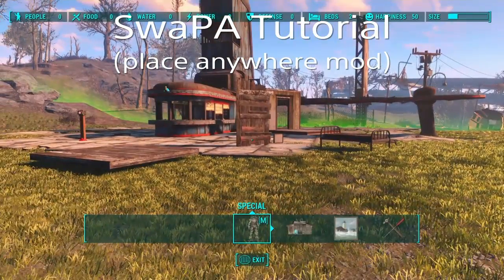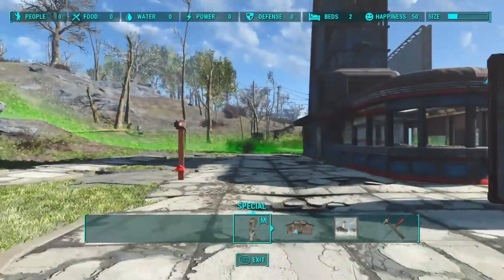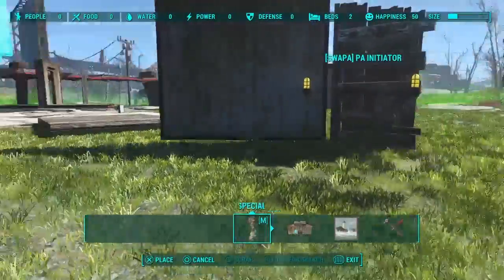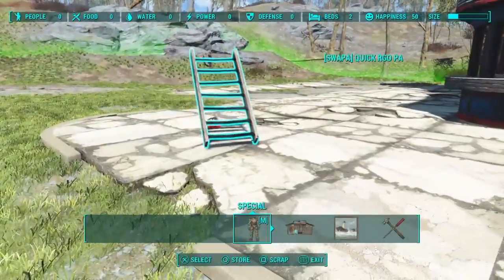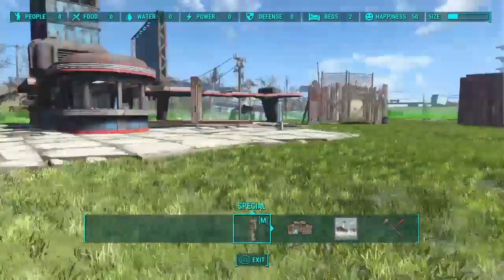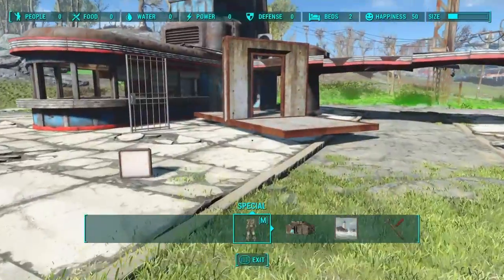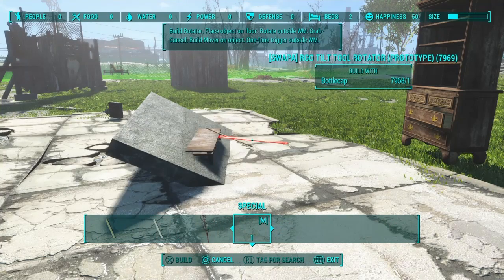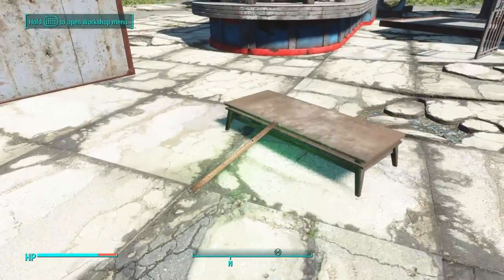Fallout 4 - SwaPA Mod Tutorial - How To Use Place Anywhere Mod for PS4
Here is my own tutorial for the PS4 Fallout 4 mod, "SwaPA".  "Stupid Work-Around Place Anywhere".  I show the difference between RGO and non-RGO items (items you can or cannot use the rug glitch on), and demonstrate how each one can be manipulated with the SwaPA mod to be literally placed anywhere, and in any orientation, on the PS4.  I did my best to build off the mod author's original tutorial video and make it as comprehensive as possible.

MY CURRENT MOD LOAD ORDER (PS4):

Armor and Weapon Keywords Community Resource (AWKCR) (PS4: All DLC)
Increased settler limit - Awareness - Wire length - Corpse Collisions [PS4]
Only Clear Weather for Commonwealth-Far Harbor-Nuka World- For Builders NTS [PS4]
[PS4] Scrap that Settlement!
[PS4] UCO: Unified Clothing Overhaul (Base Game) with Ammo Weapon Armor crafting
[PS4] UCO: Unified Clothing Overhaul (Far Harbor) includes Costume Party series
[PS4] UCO: Unified Clothing Overhaul (Nuka-World) with functioning Jetpack
[PS4] UCO: Unified Clothing Overhaul (Automatron) includes Costume Party Series
[PS4] USO Cubes!

* Read mod author's notes before enabling!